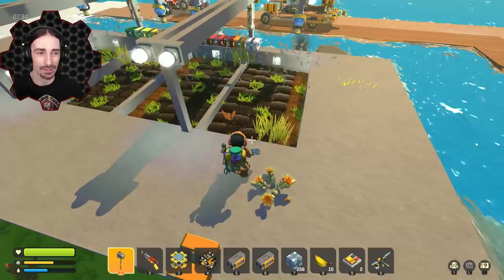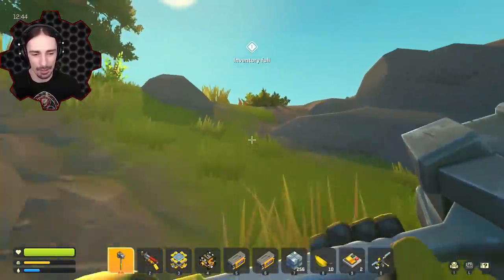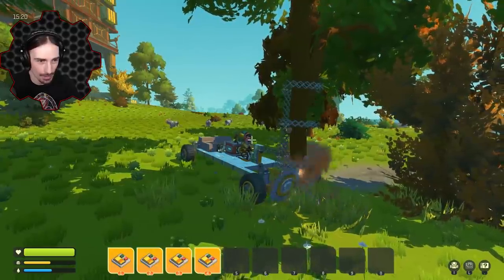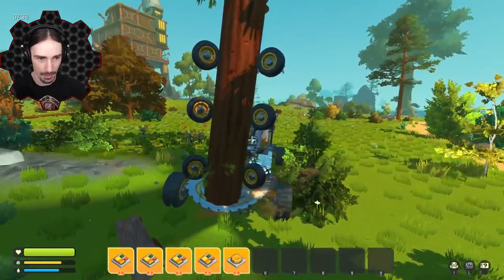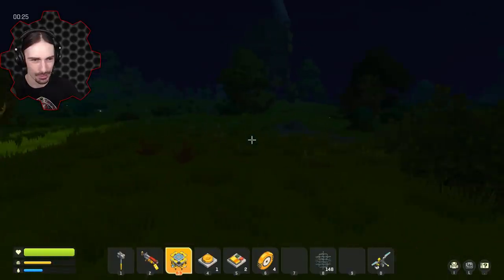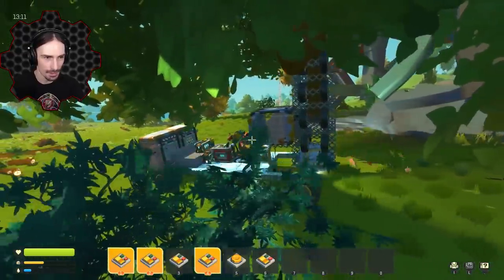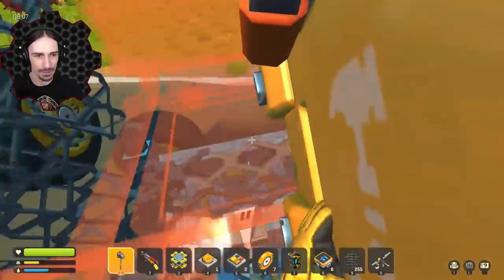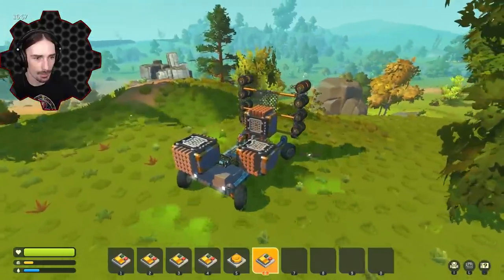Building a Vertical Tree Eating Wood Logging Car! - SM Survival Mode [SMS 25]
Welcome to another episode of Scrap Mechanic Survival Mode!  Today It's time to finally use saw blades to cut down trees!  Our new base location is going to require a LOT of wood.  So it's time to build a tree cutting and logging vehicle using saw blades!  I have an idea of how I want it to work, but will it actually work?